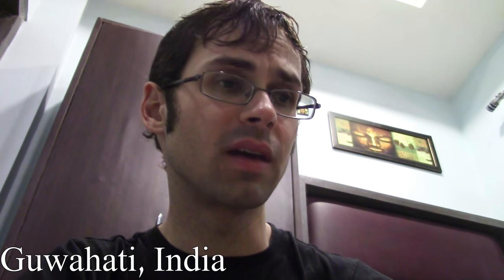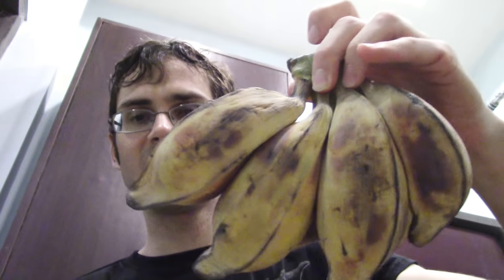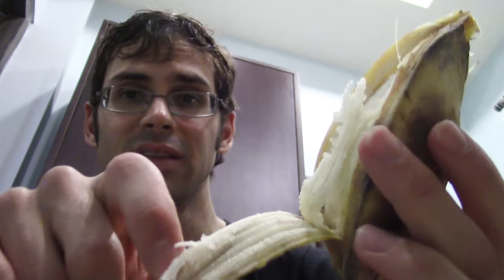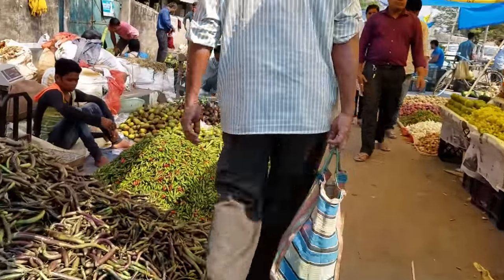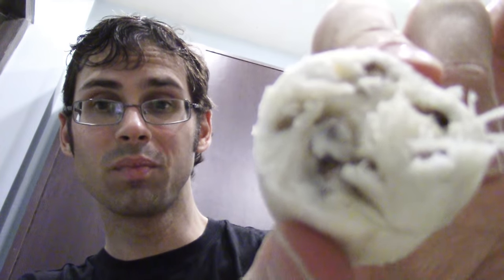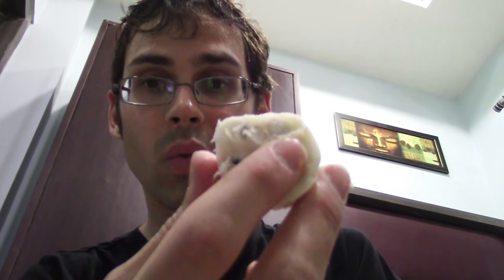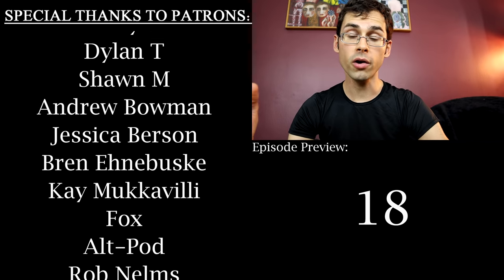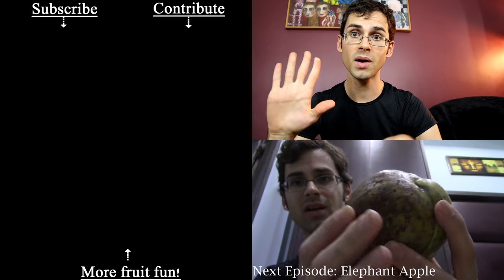Eating a Wild Banana full of SEEDS - Weird Fruit Explorer Ep. 304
Reviewing a wild banana full of seeds, an ancestor to the seedless ones that we eat today.

The exact link will be pinned in the comments once the article is live.

New videos posted every Wednesday and Sunday!